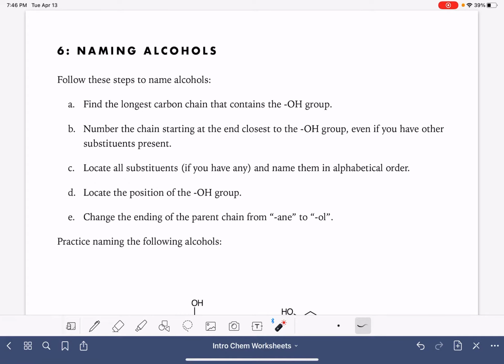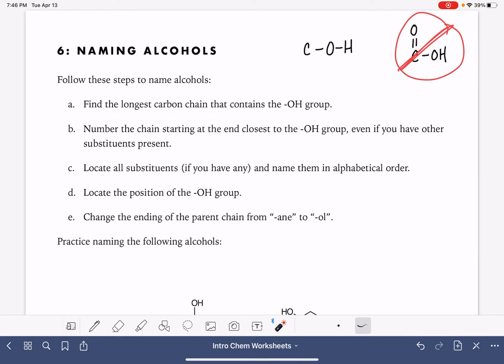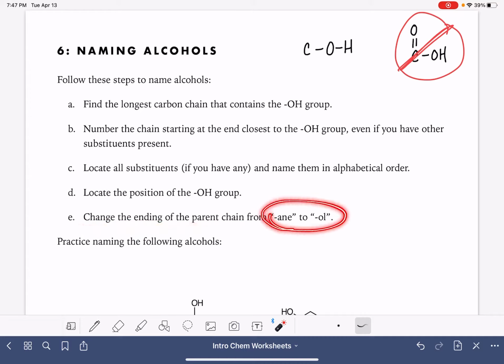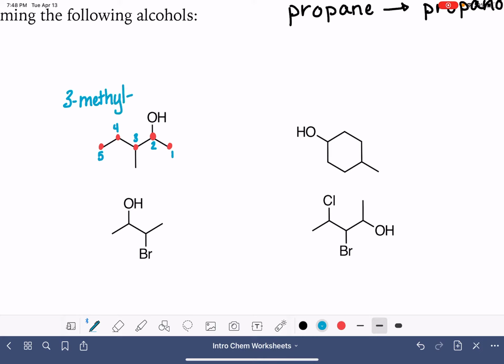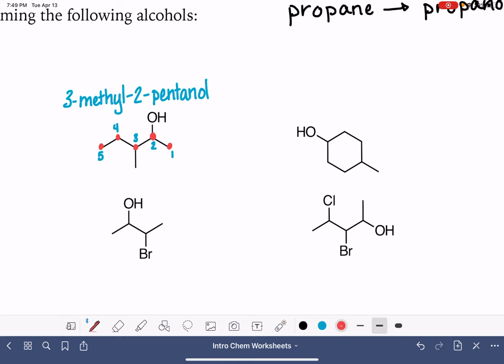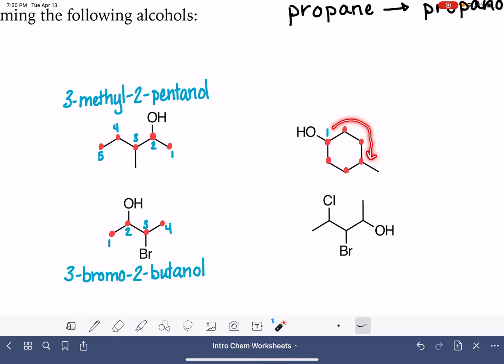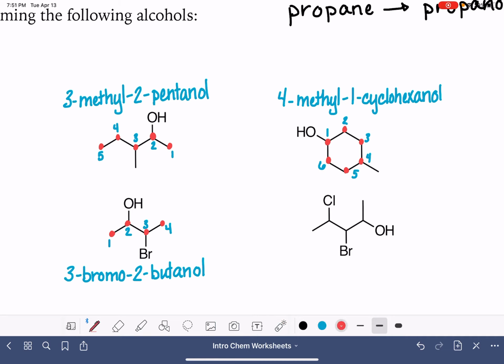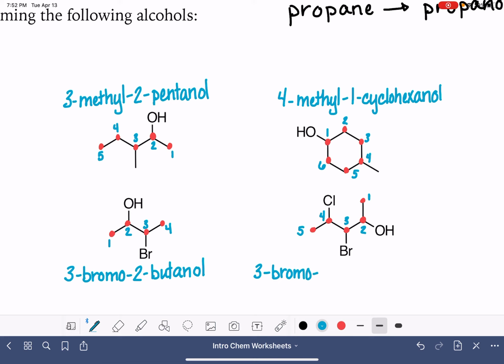19a: Naming alcohols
Naming simple alcohol molecules.